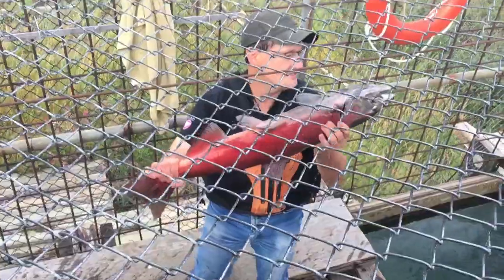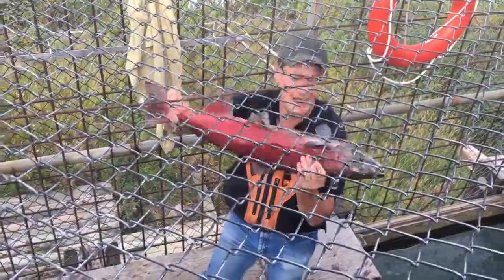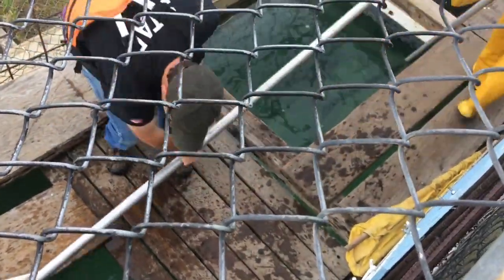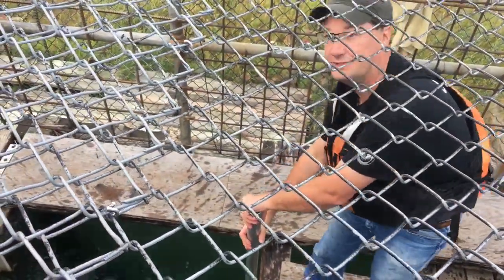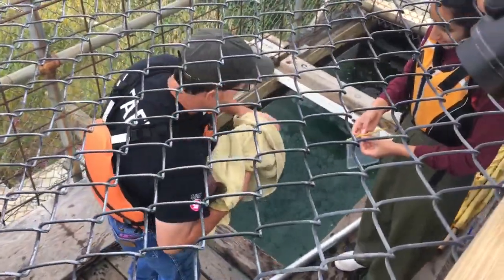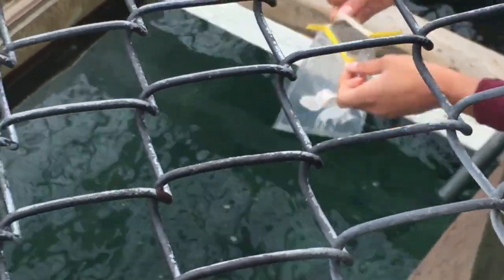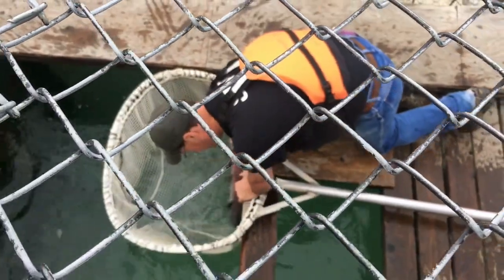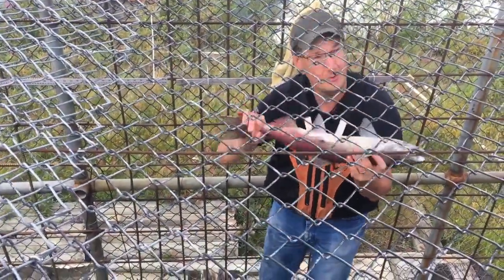Salmon Sort at the Whitehorse Rapids Fish Ladder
See hatchery employee Warren Kapaniuk sort the Chinook salmon that arrived at the Whitehorse Fish Ladder overnight.